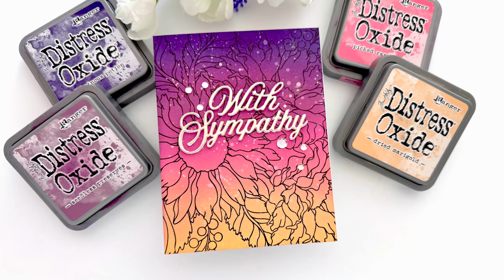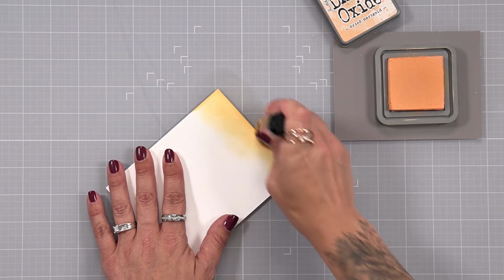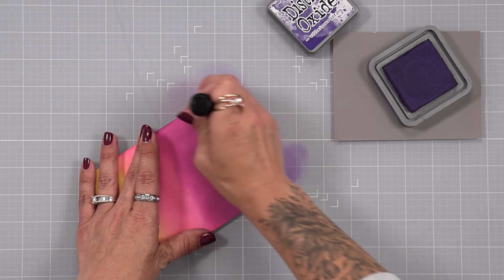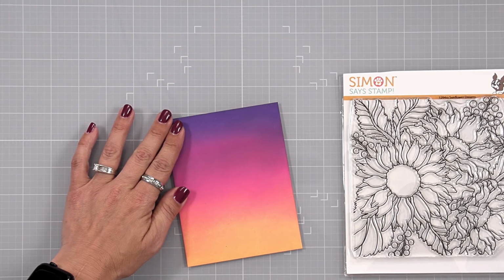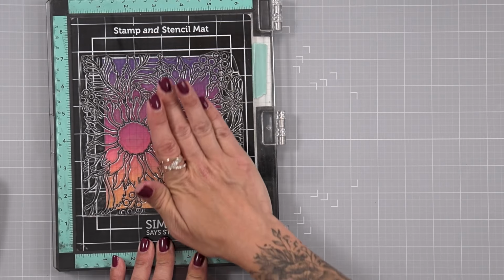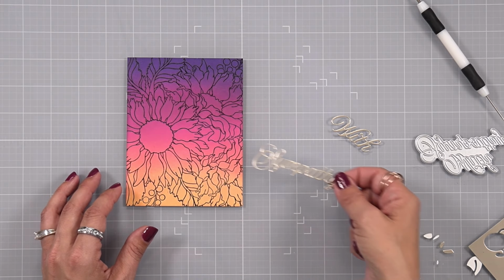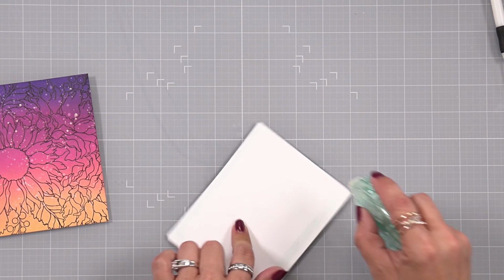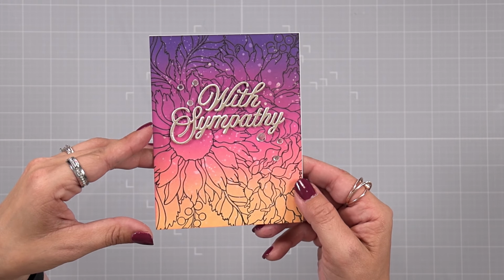MORE SEAMLESS BLENDS! Sunset Dusk Distress Oxide Blend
Today, I’m bringing you another beautiful background: a Sunset Dusk Distress Oxide Blend. I’ll be working with Distress Oxide inks to create a dreamy mix of purples, pinks, and soft oranges that capture that dusky horizon glow.

AMAZON STORE